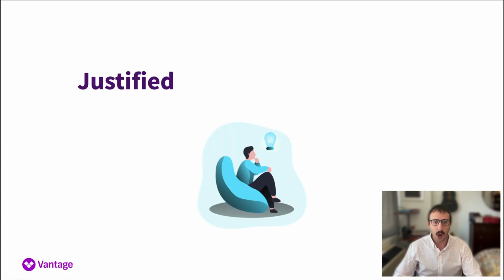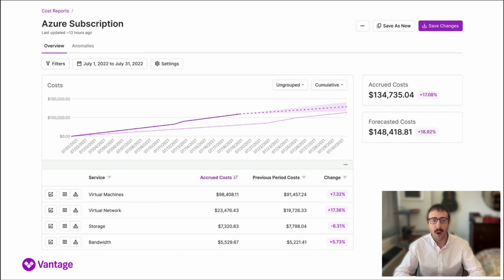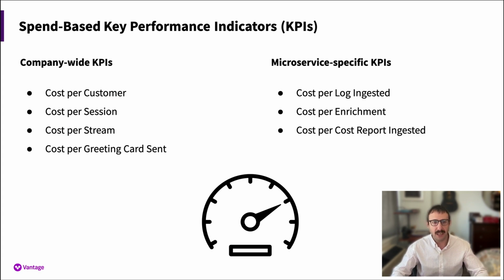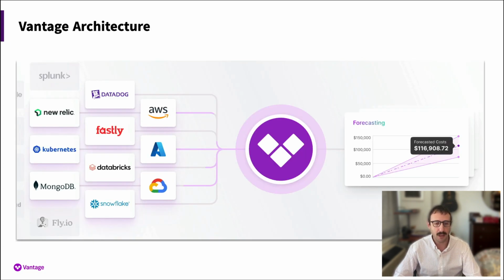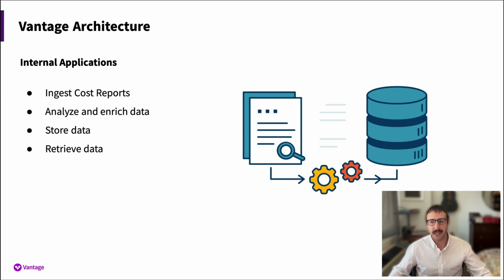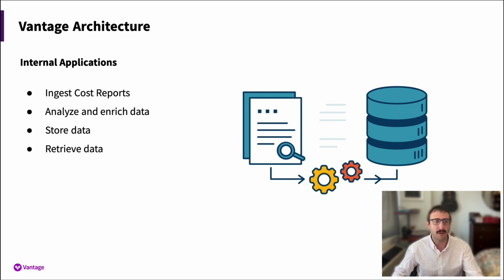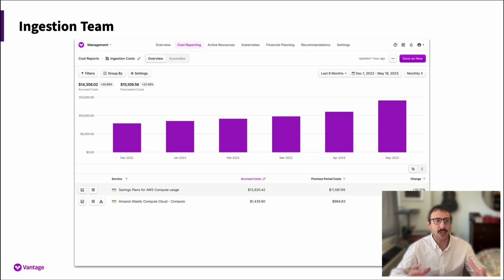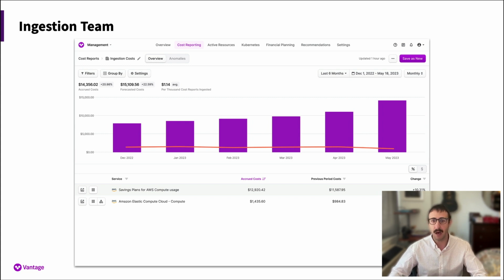How Unit Costs will change the way you think about your cloud bill | ODFP226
Having visibility into your spend is just the beginning. Once you know how much you are spending, it is time to build reports that can immediately show you if that spend is justified or needs to be cut back. With Unit Costs, you can track efficiency over time, reducing the amount of detective work needed for cost anomalies and providing actionable cost data to engineers.

*Speakers:*
 * Dann Berg
 * Everett Berry

ODFP226 | English (US) | DevSecOps & SRE